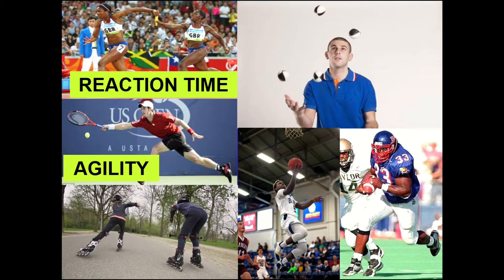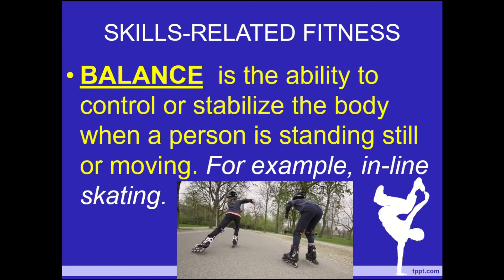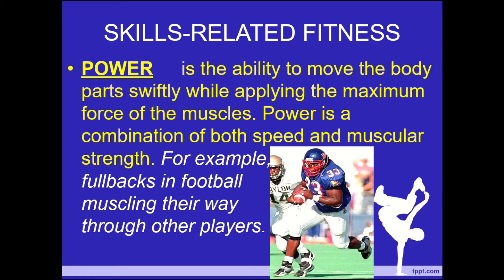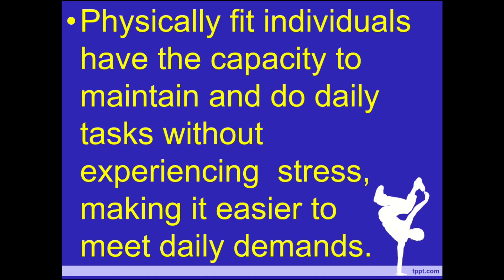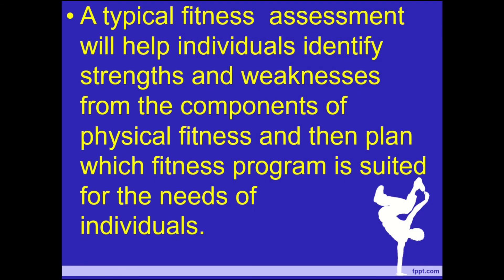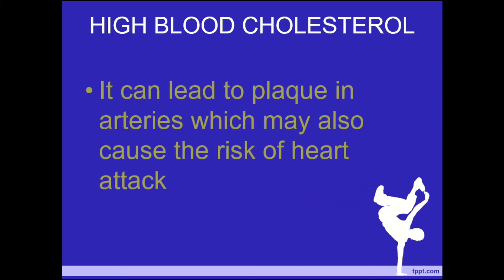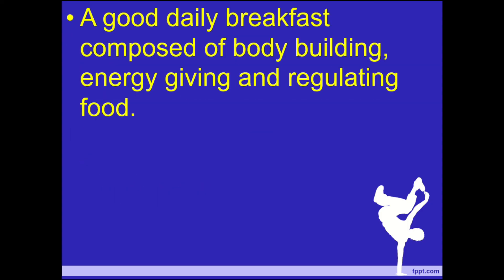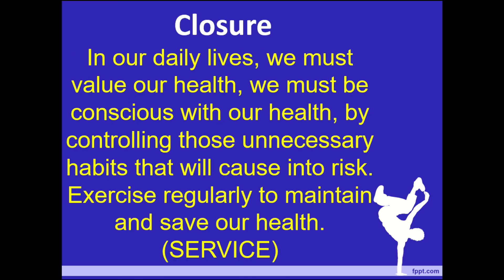Lifestyle and Weight Management | 1st Quarter